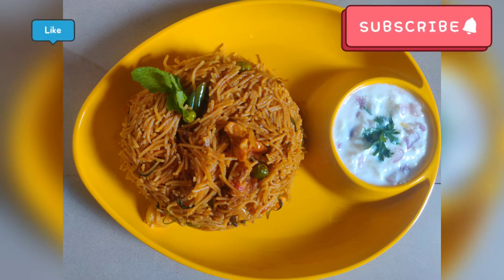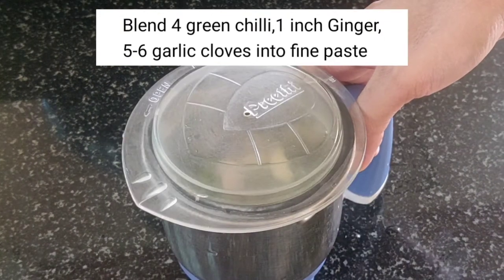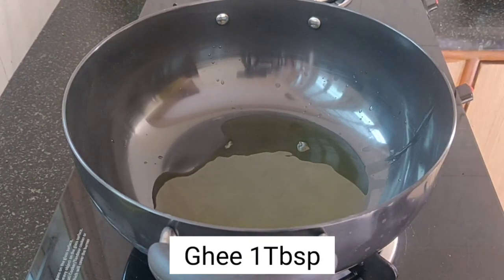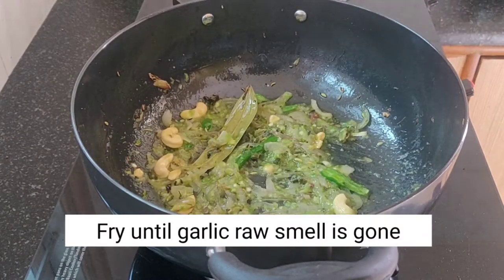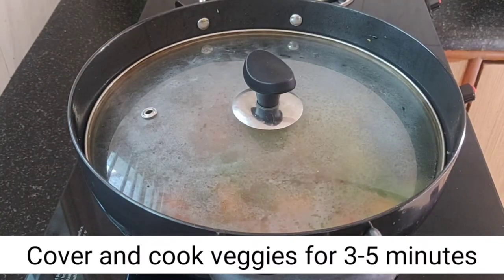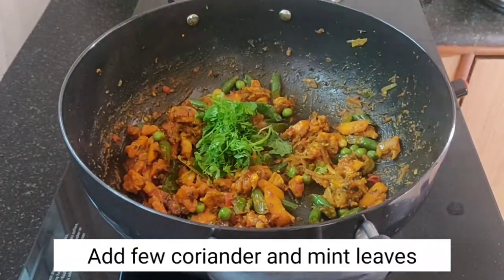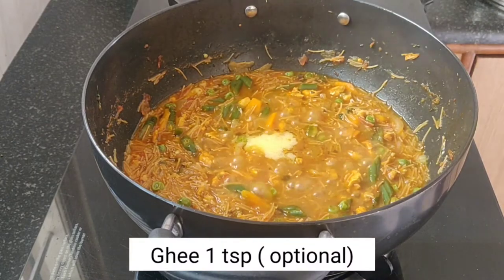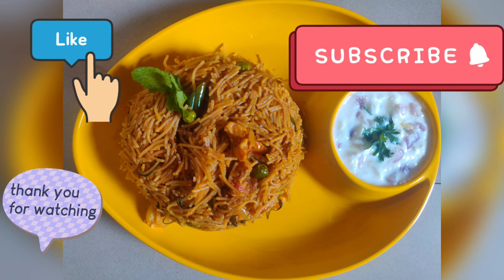Semiya Chicken|Spicy Chicken Vermicelli|Chicken Semiya Biryani Recipe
Hi Friends

Today's recipe is special Semiya Chicken Biryani.I learnt this recipe from Priya aunty,yet I made few modifications as per our taste .

Do try out this recipe at home and share your feedback in comments section below.

Thanks
Chaitanya